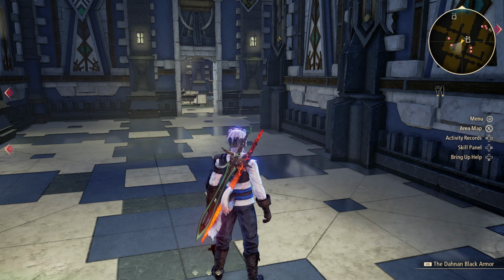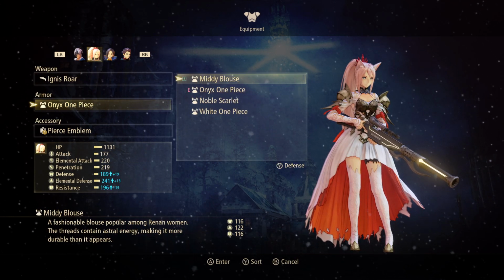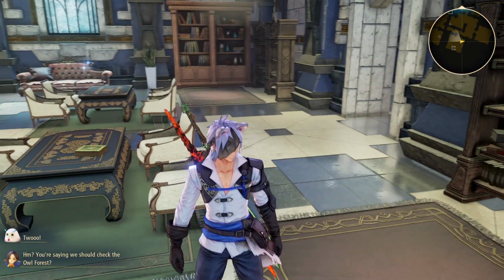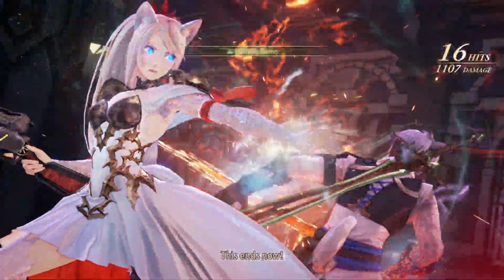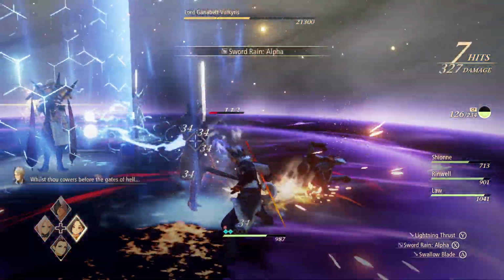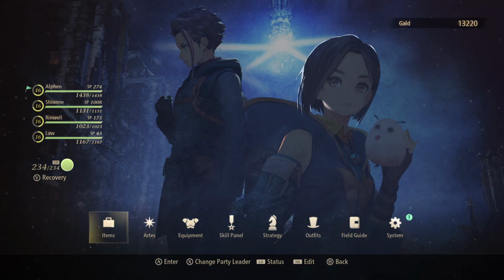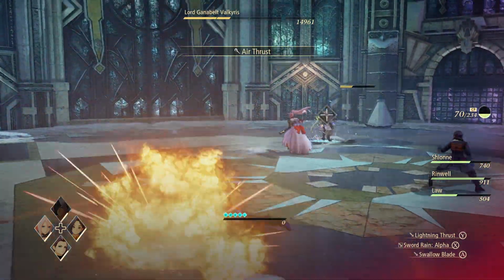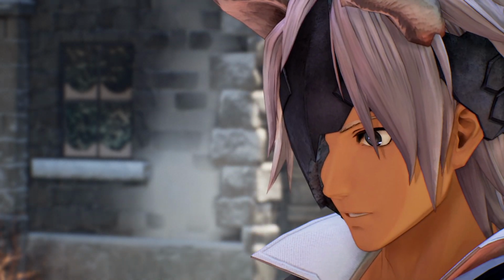Tales of Arise - First Playthrough Part 20 - Vs Ganabelt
We finish Riville Prison Tower and get revenge on Lord Ganabelt.

Tales of Arise is an action role-playing game developed and published by Bandai Namco Entertainment.